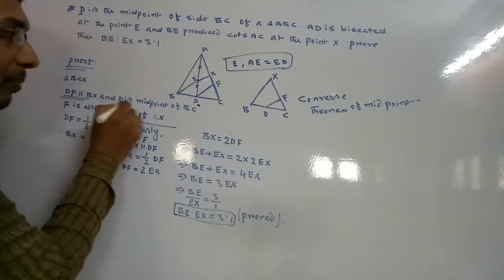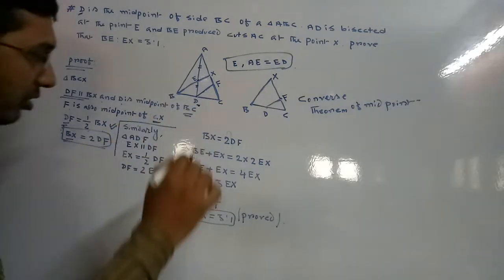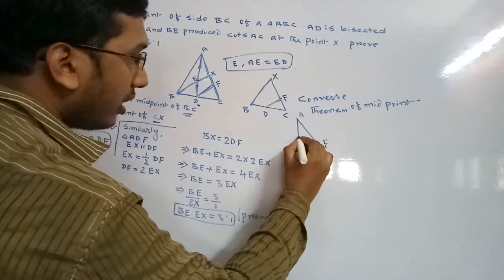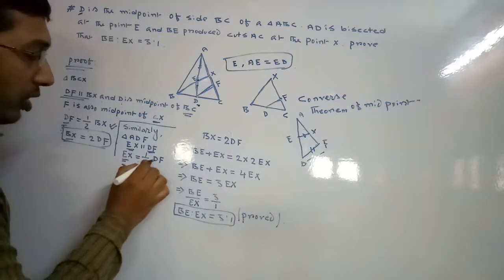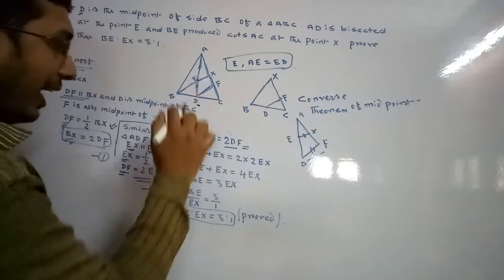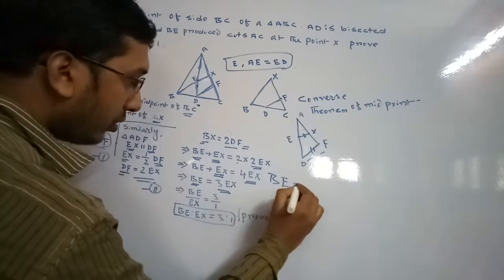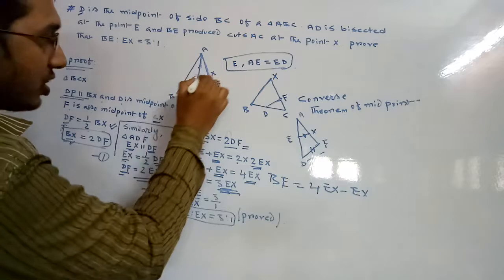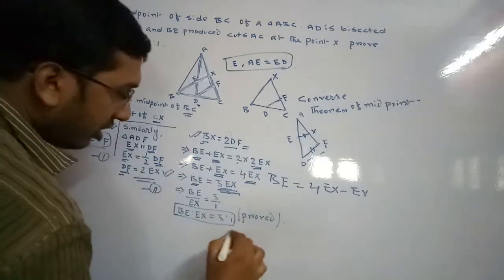D is the midpoint of side BC of a triangle ABC AD is bisected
D is the midpoint of side BC of a triangle ABC  AD is bisected at the point E and BE produced cuts AC at the point X. Prove that BE/EX=3/1